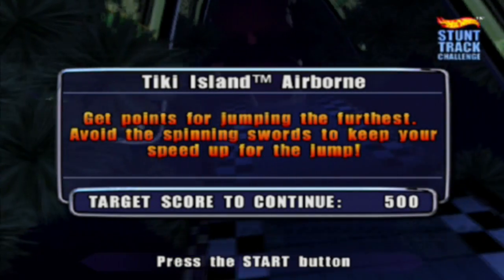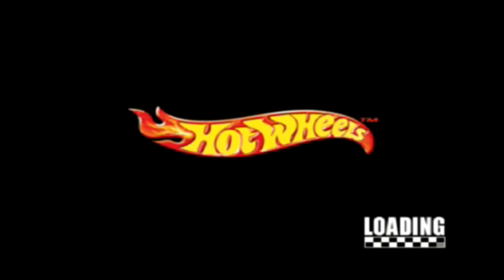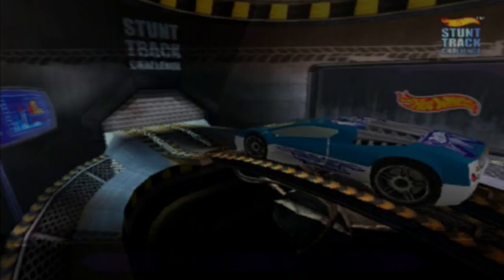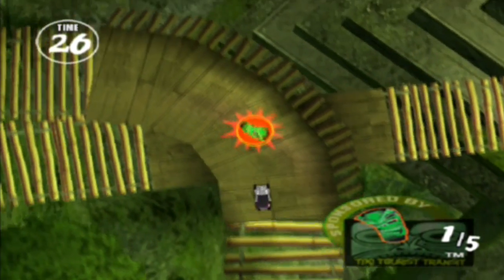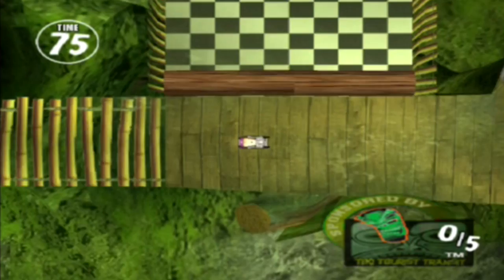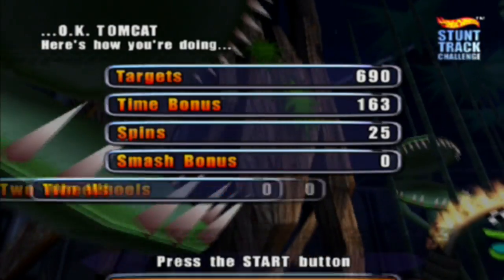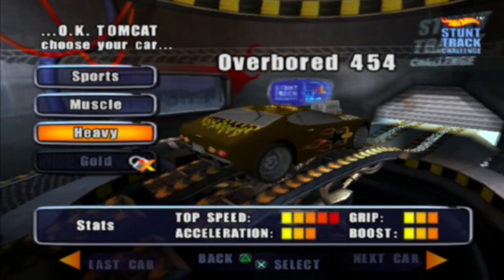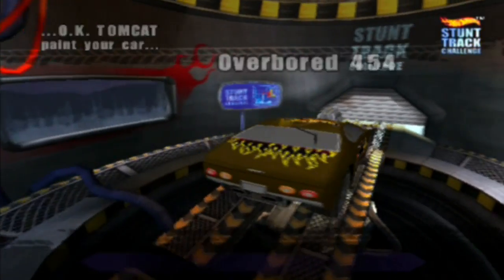Tomcat Plays | Hot Wheels: Stunt Track Challenge | Part 4 | Tiki Island